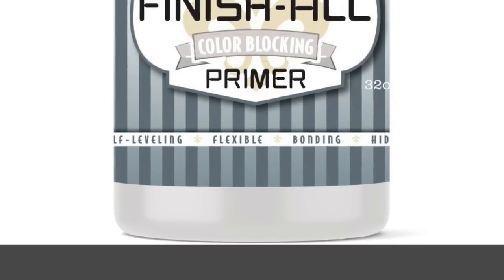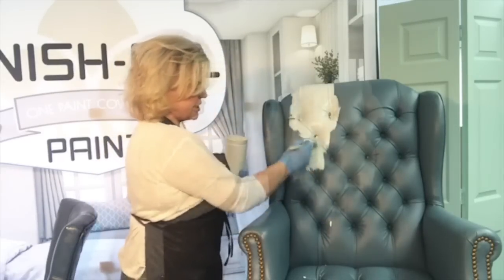Painting your Leather Chair, Change the color of Leather & Vinyls using ALL-IN-ONE Paint!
Get all the best tips to make your painting projects a breeze.

You can also visit our Facebook page to get more information on how to receive your free sample!

*Pay $6.99 shipping (limit one per household)

Sign Up for Text Alerts and Discount Offers by Texting the word PAINT to 72852